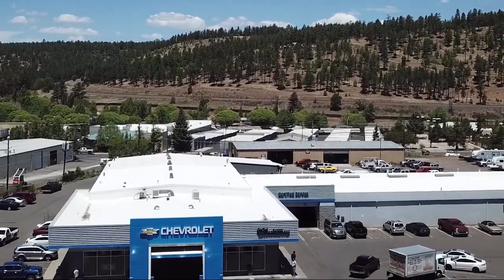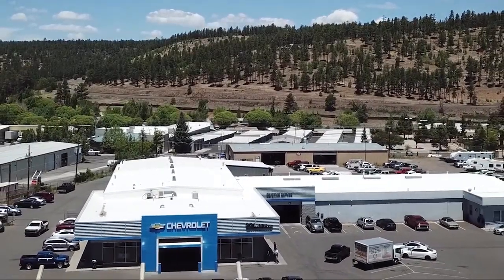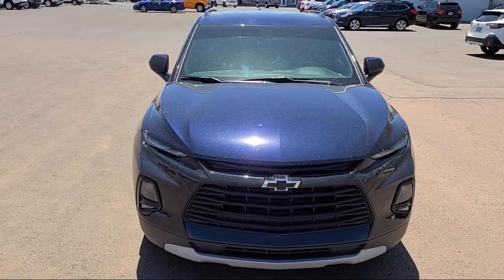2020 Chevrolet Blazer LT Sport Utility Flagstaff Sedona Tuba City Winslow Grand Canyon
2020 Chevrolet Blazer LT Sport Utility Stock Number: 122232B Vin:3GNKBHRS3LS702257.